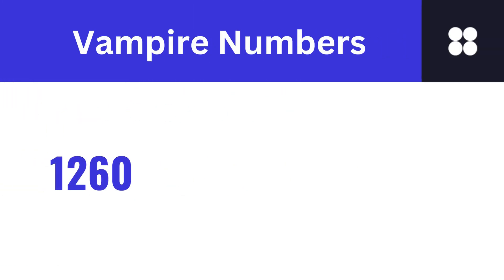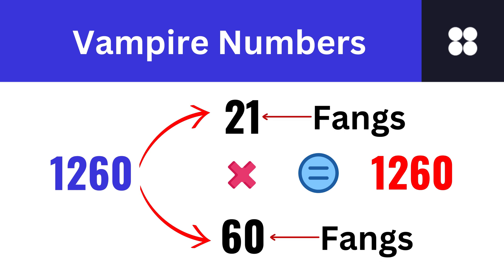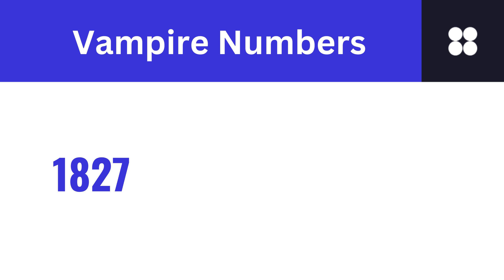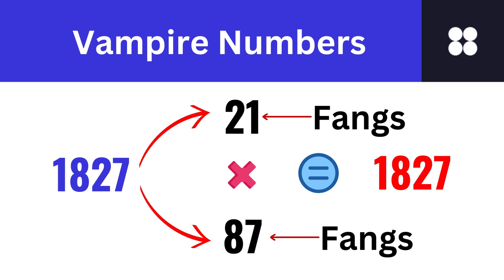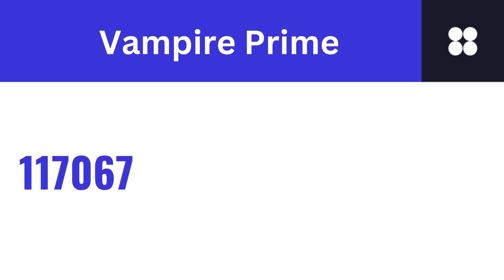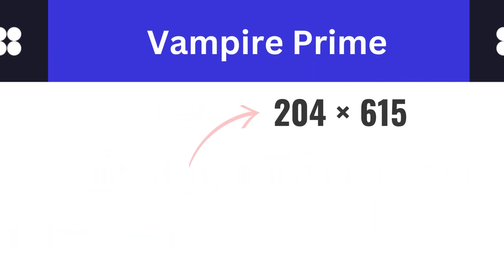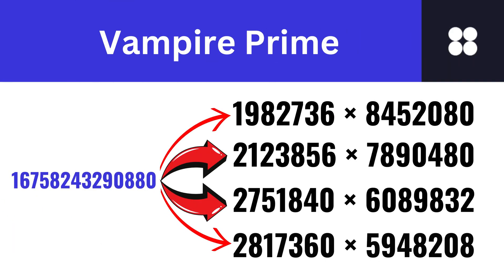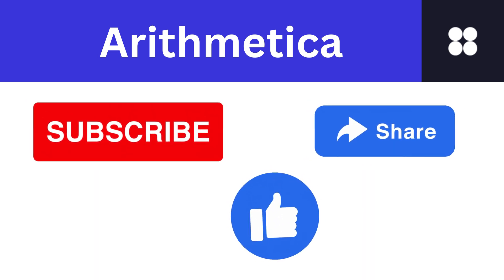Vampire Numbers in Math Number System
🦇 Unlock the mysteries of Vampire Numbers in this thrilling mathematical journey! 🧛‍♂️🔢 Join us as we delve into the supernatural world of numbers that have a bite – Vampire Numbers! 💫

In this mind-bending video, we'll explore the concept of Vampire Numbers, mathematical entities that possess cryptic powers and challenge our understanding of numbers. 🤯✨

🔍 What makes a number a Vampire Number? How do they come to life? We'll answer these questions and more as we unravel the secrets behind these extraordinary digits. 🌌🔢

Prepare to be amazed as we showcase examples, decode patterns, and showcase the mathematical magic that defines Vampire Numbers. 🌐🔢

Are you ready to embark on a journey beyond ordinary numbers? 🌟👥